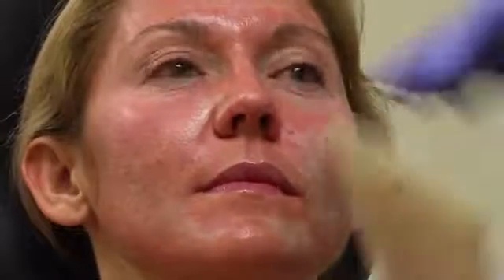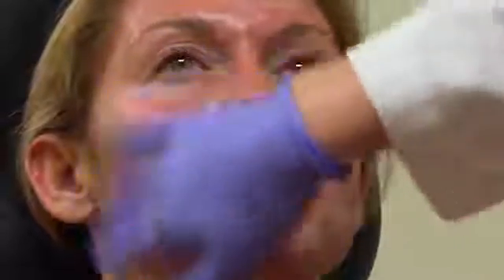How Do I Peel Skin With Salicylic Acid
How Do I Peel Skin With Salicylic Acid. Part of the series: Acne Prone Skin Care. When peeling skin with salicylic acid, it is important to de-fat the skin so the peel can penetrate, and then wipe the salicylic acid onto the face. Experience beautiful skin after the peel with advice from a dermatologist in this free video on skin care.